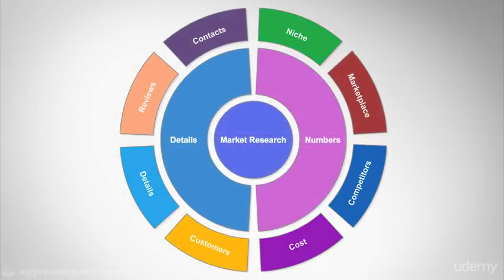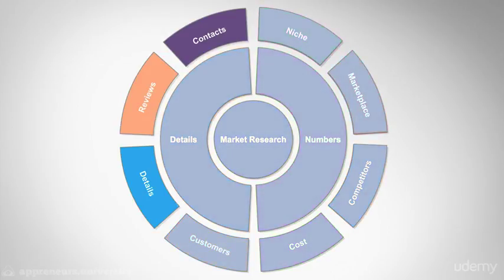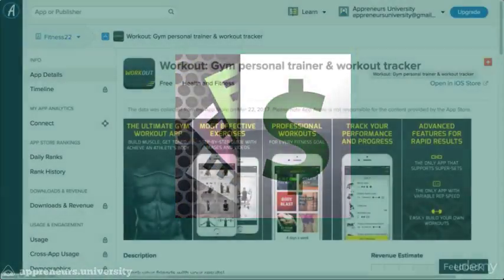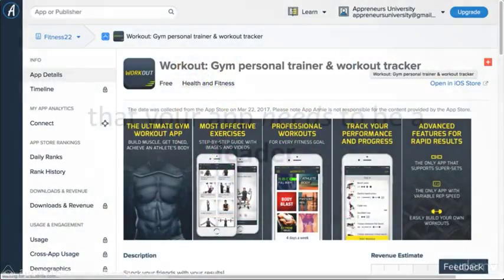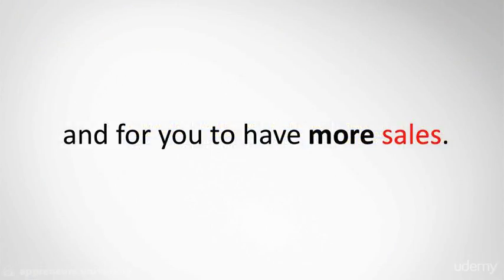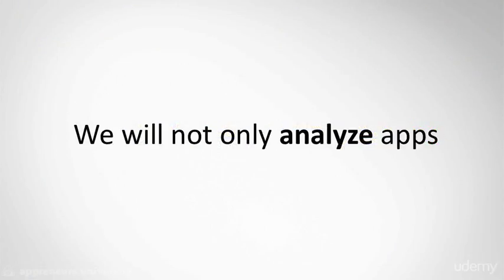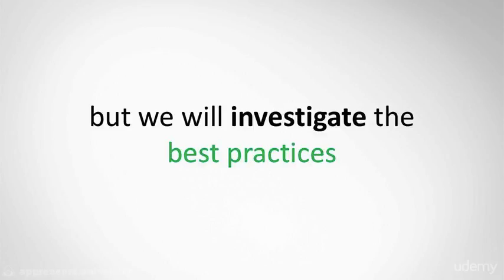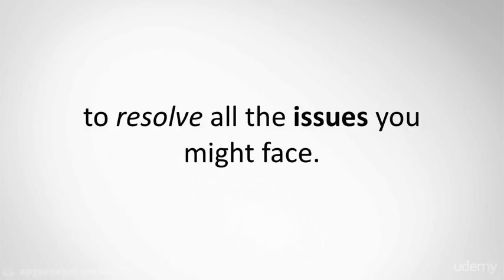Mobile App Business #6: Idea Generation : Course overview (MAB #6)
Mobile App Business #6: Idea Generation
Details, Reviews and Contacts Research. No more "hope-and-pray" mobile app business. NO ionic, Angular, Xcode.